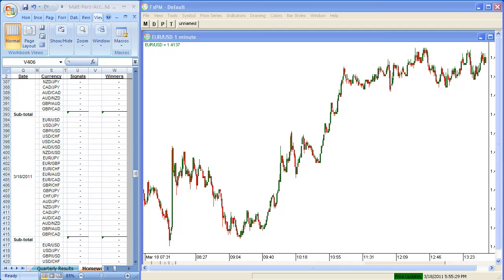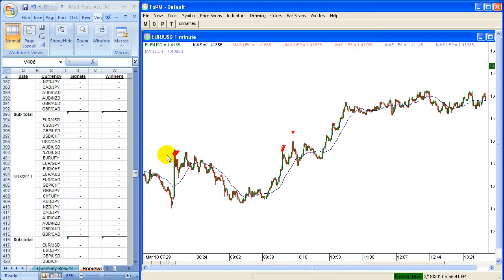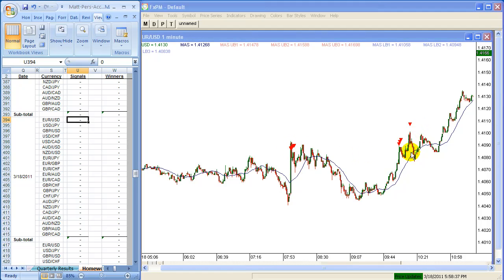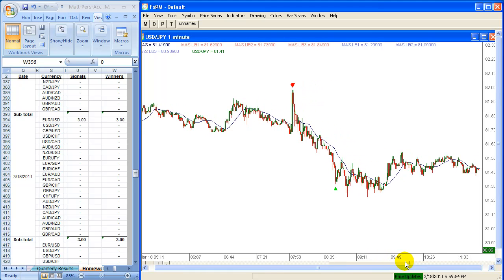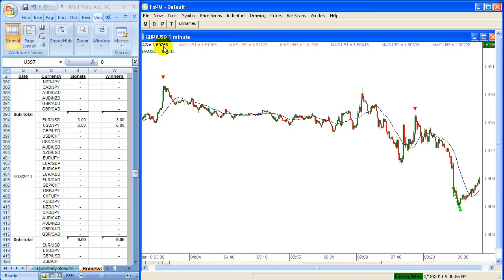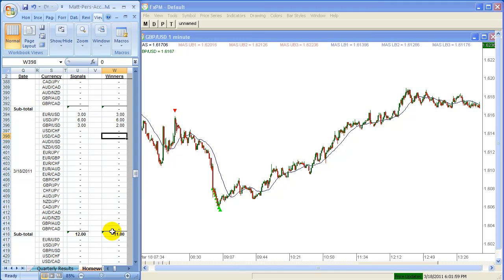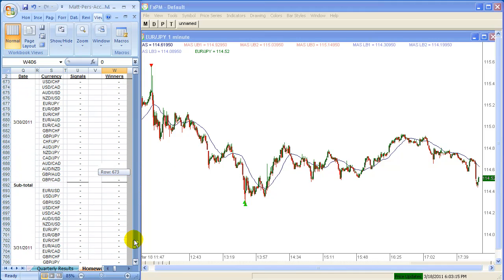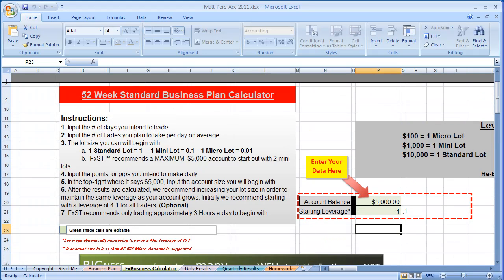Forex Trading Strategies - Capitalizing On Volitilaty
Part of capitalizing on your Forex trading strategy is having belief in your strategy. One way of having confidence in your trading is to have a robust system that you can trust even when markets are a little out of control. In our Online Forex Community we teach the exact steps to success. You can find many different tools and resources below!